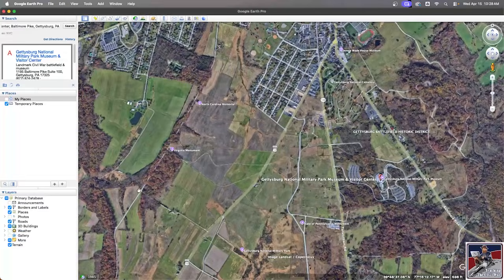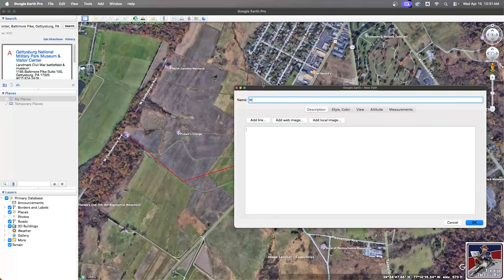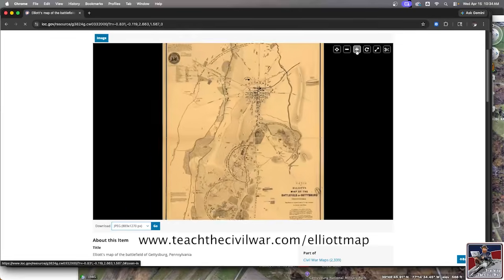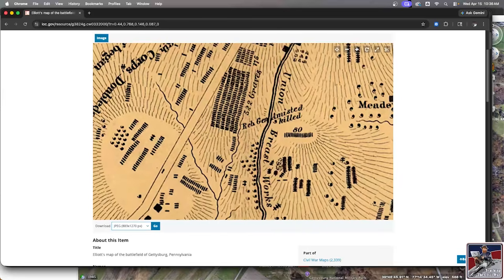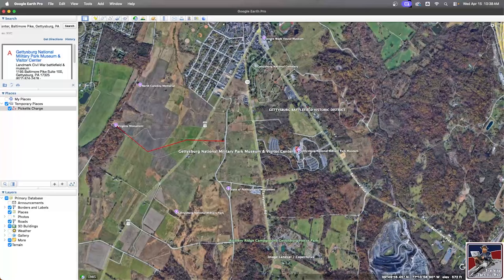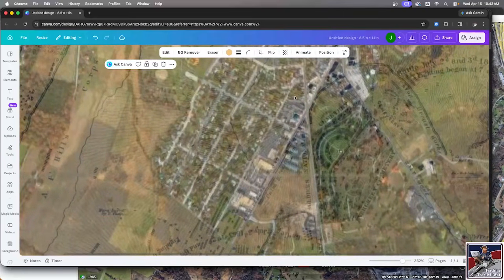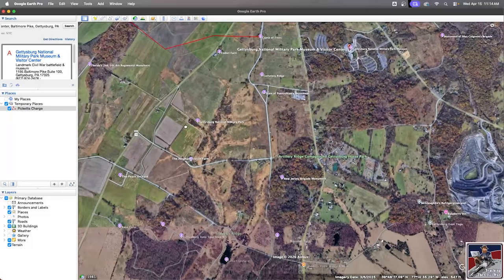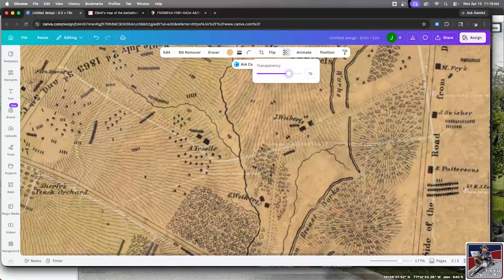How to Teach Gettysburg with Google Earth, Primary Sources, and Canva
Want to make the Battle of Gettysburg more real for your students? In this video, I show you how to combine Google Earth, Google Earth Pro, primary sources, and Canva to build engaging history lessons about the American Civil War.

Using Pickett’s Charge at Gettysburg as an example, you’ll learn how to help students visualize distance, terrain, battlefield obstacles, troop movement, and historical evidence using free digital tools.

In this video, we explore:
• Measuring the distance of Pickett’s Charge in Google Earth
• Using elevation profiles to study battlefield terrain
• Examining fences, roads, and obstacles Confederate soldiers faced
• Using the Elliott Burial Map from the Library of Congress
• Overlaying historic maps onto modern satellite images
• Comparing battlefield photographs with present-day locations
• Creating student-friendly visual mashups in Canva

This video is ideal for:
• Middle school social studies teachers
• High school U.S. history teachers
• Homeschool educators
• Civil War enthusiasts
• Anyone interested in digital history teaching strategies

Tools Used:
• Google Earth
• Google Earth Pro
• Canva
• Library of Congress Primary Sources

If you teach the Civil War, Gettysburg, geography, or historical thinking skills, this video gives practical ways to bring history to life.